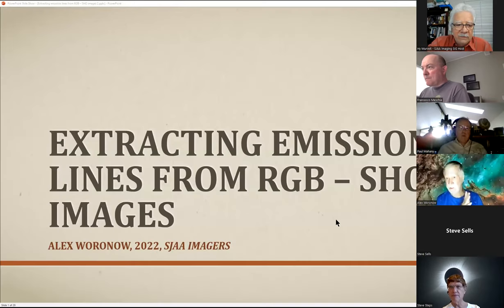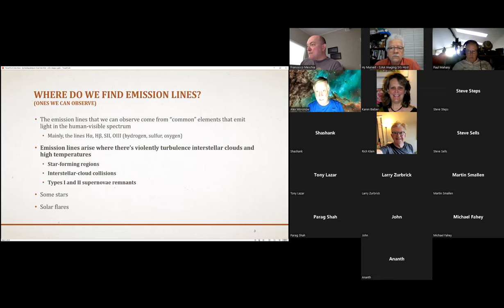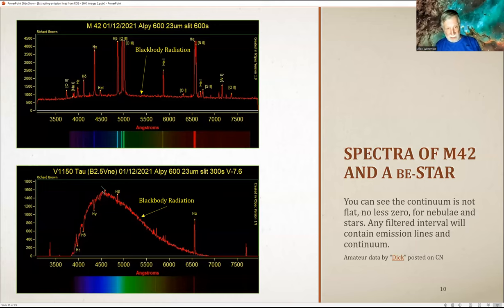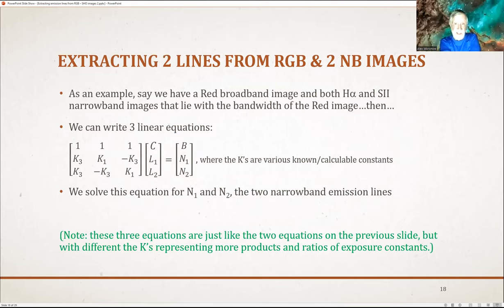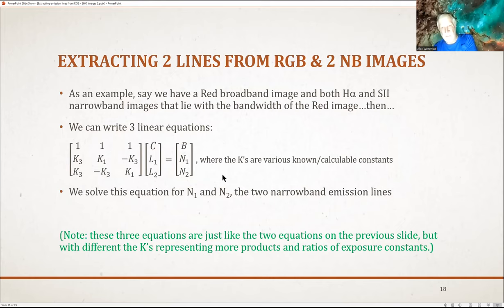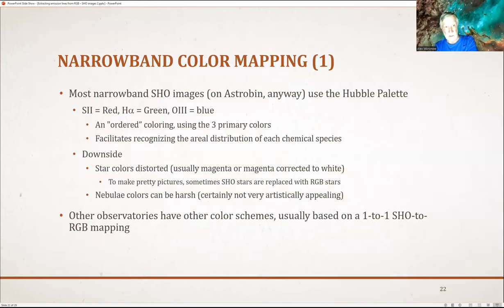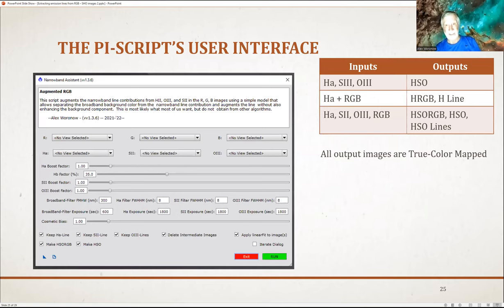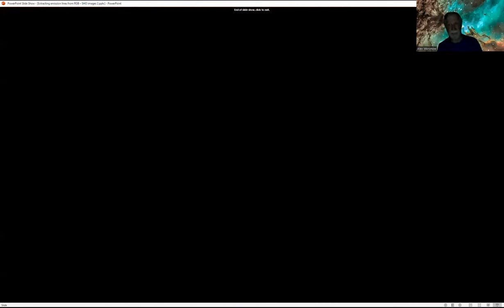SJAA Imaging SIG 7 19 22 Alex Woronow Extracting Emission Lines and Creating RGBSHO images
Alex Woronow, Creating RGB/SHO images

Topics to be Addressed

What objects have emission lines worth capturing?

How do emission lines arise?

Separating the Emission Lines from the Continuum

My Script: Narrowband Assistant

How about multi-narrowband imaging?